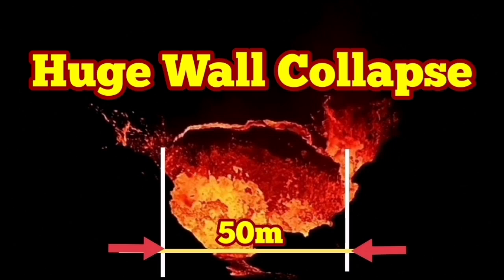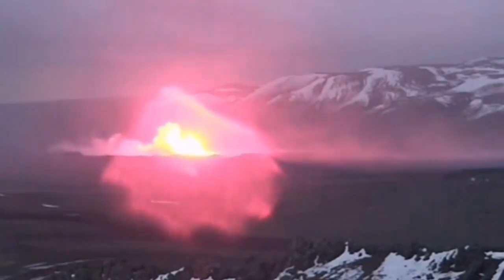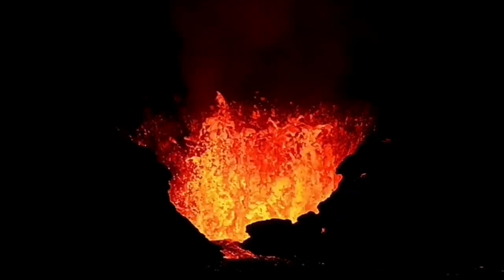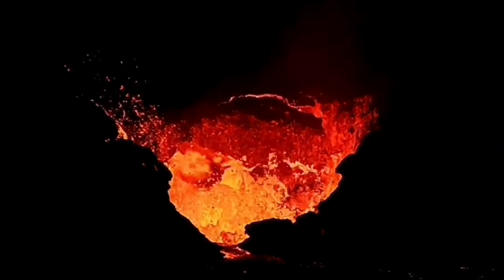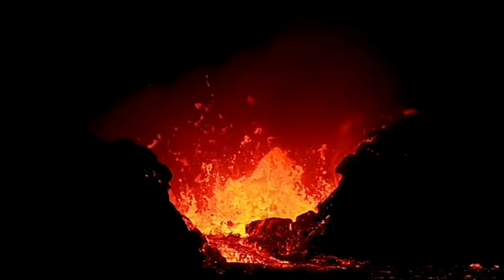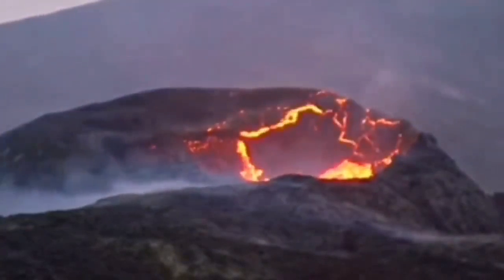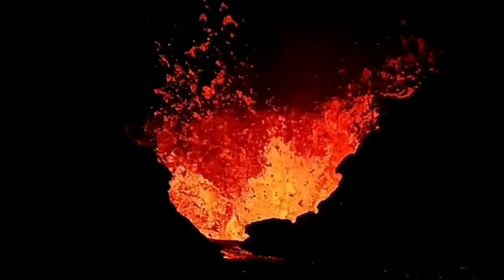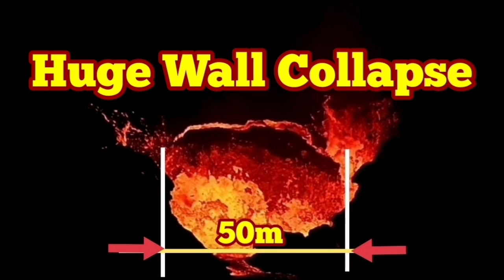Huge Wall Collapse In KayOne Crater, Sundhnúka, Iceland Reykjanes Peninsula Volcano Eruption